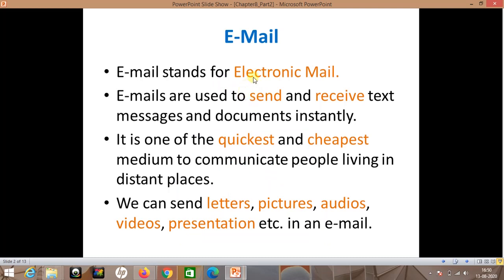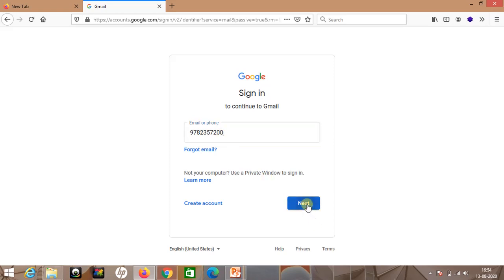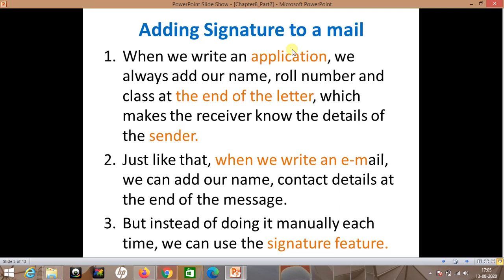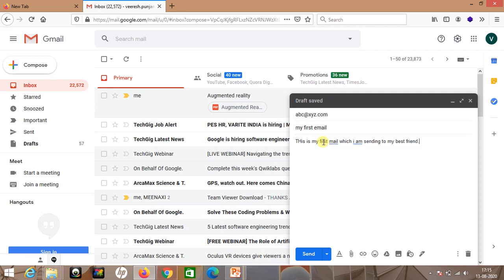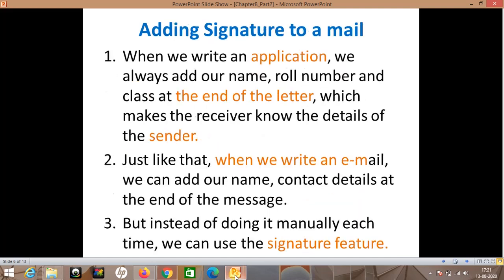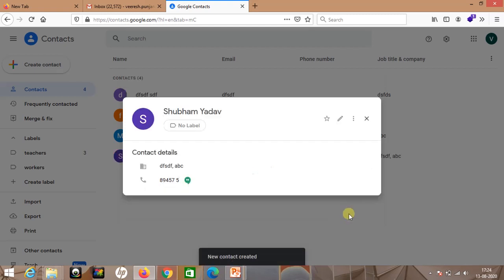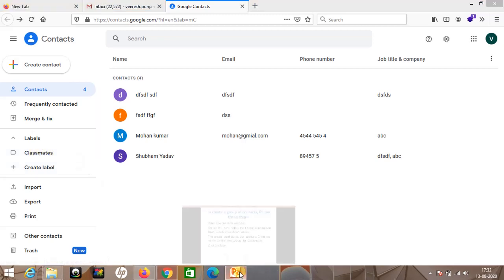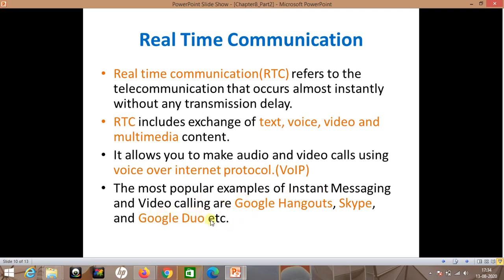E-Mail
This video explains how to use an e-mail, how to send an email, download an attachment, use signatures and add contacts in an email.